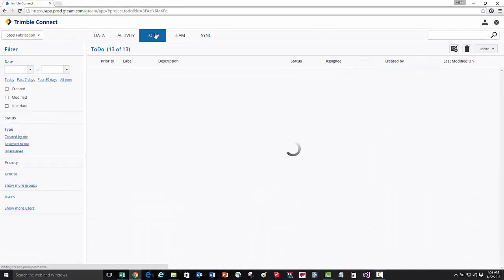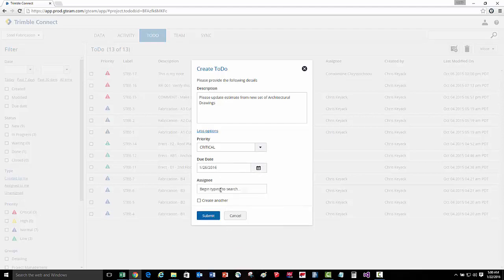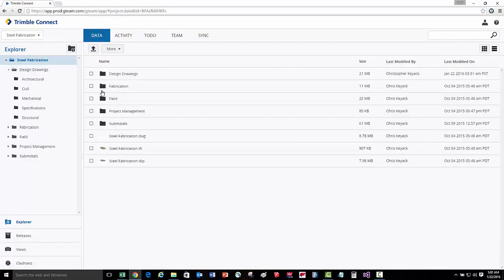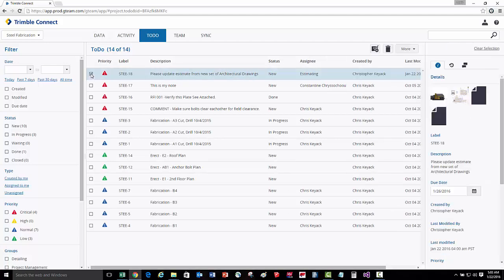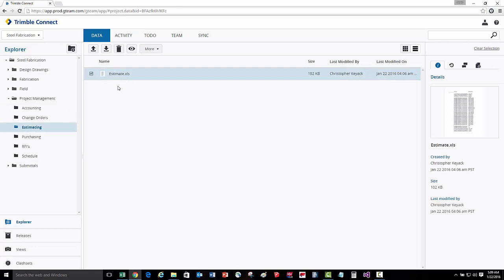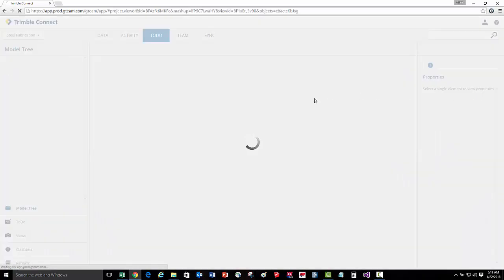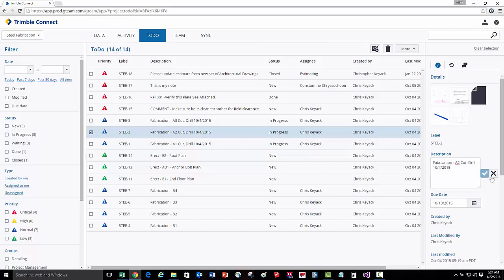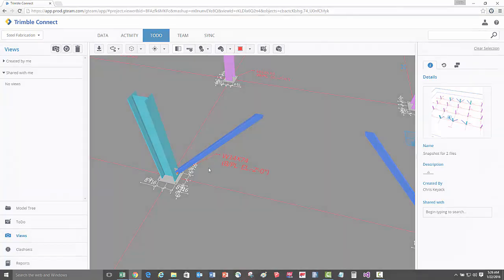8 of 13 Desktop Series - Trimble Connect - Task Management with ToDos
Trimble Connect - Task Management with ToDos